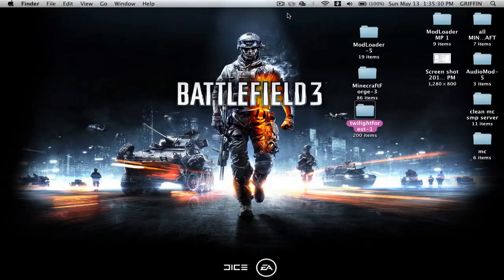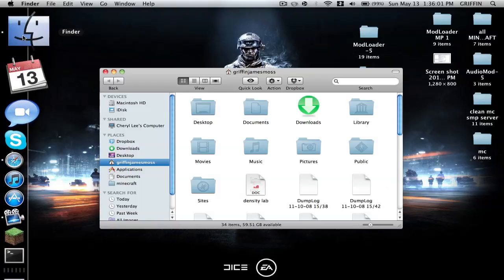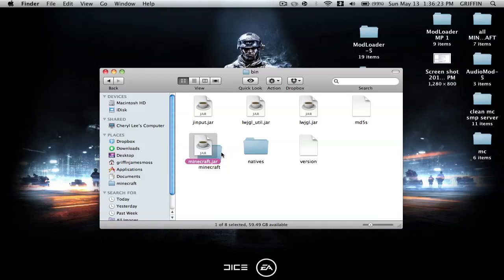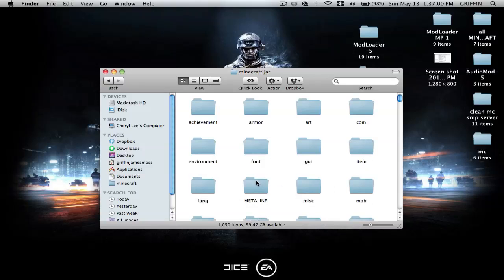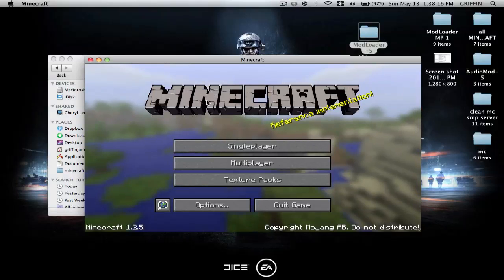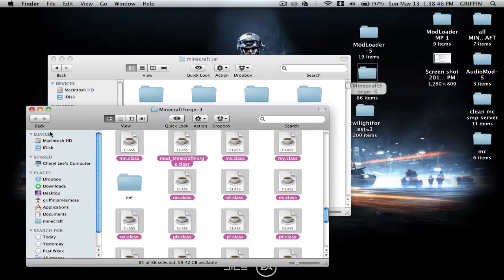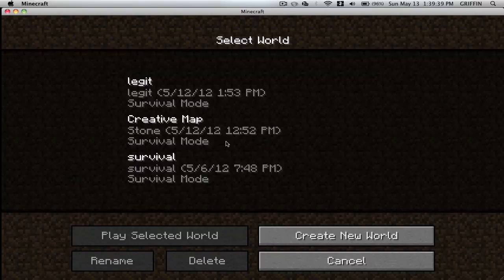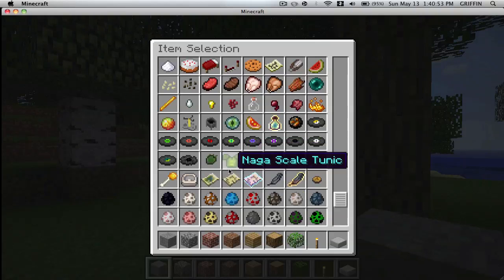how to install twilight forest mod 1.2.5